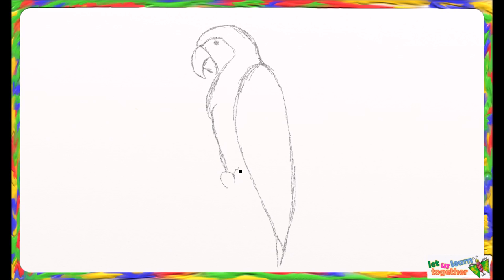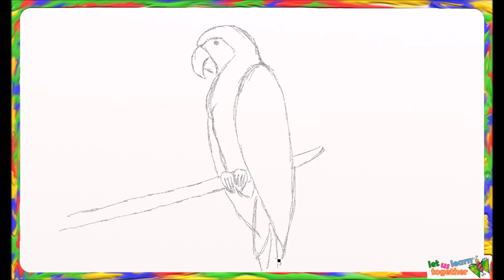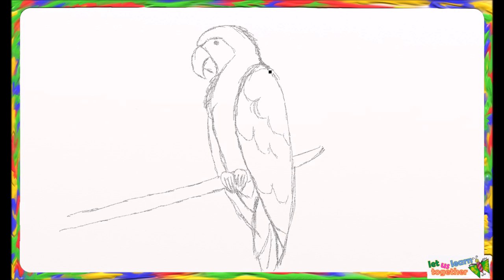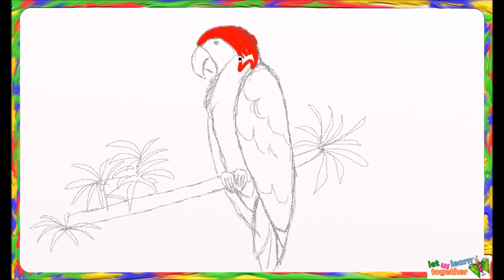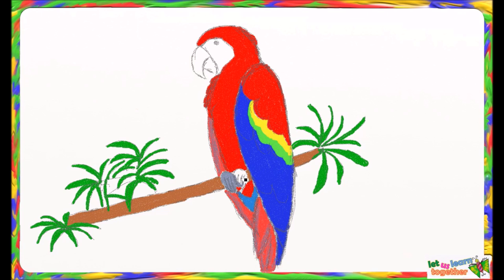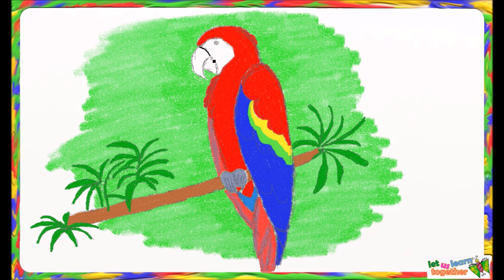Drawing a simple macaw or parrot | How to draw a parrot or macaw bird | Drawing for kids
Drawing for kids. Check how I draw a simple Macaw or Parrot. Also check out other fun drawing videos in my channel :)

My intention is to encourage my friends especially kids below 10 yrs to create something of their own. I am no where close to an expert of drawing ..but I am hoping that my videos will inspire young kids put their imagination and creativity and share their experience.